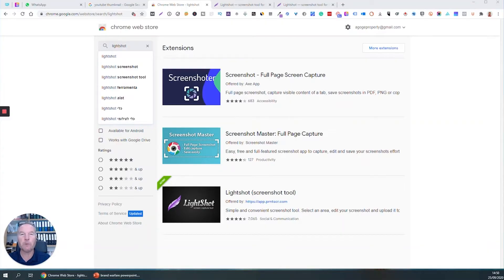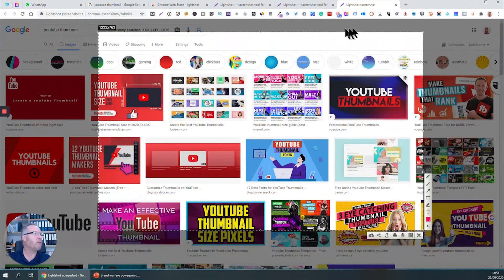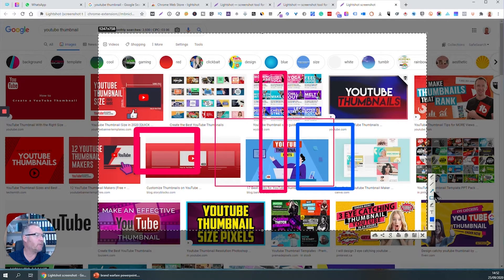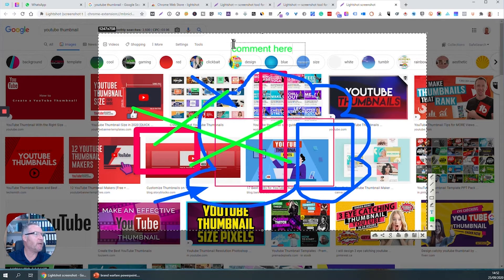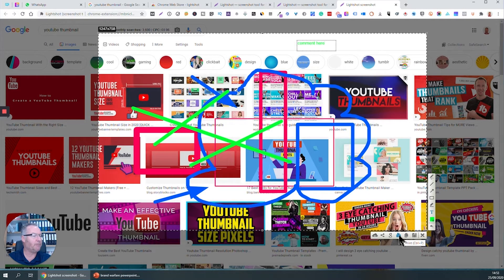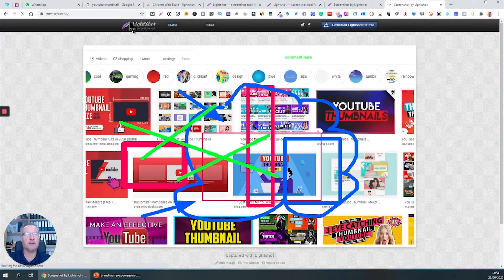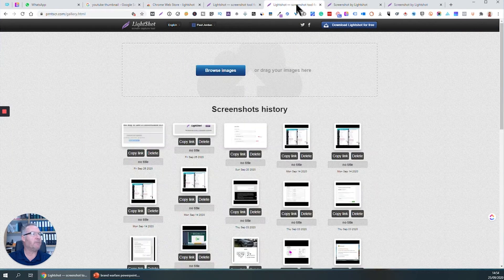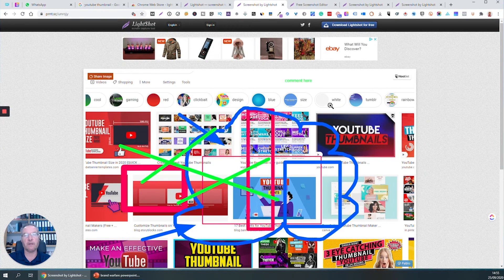Working with LightShot: Review and Tutorial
Join me as I demonstrate how to use LightShot and showcase its different features to make sure you know what tool to use at which appropriate scenario.

Lightshot is a free program for Mac and Windows that offers a quick and easy way to capture the screen, creating truly unique screenshots. In fact, you can choose to capture the entire screen or select a specific section. Integrated to the software are numerous basic image editing tools, useful for adding texts, annotations, colors, and effects to make the screenshots much more complete and attractive. In addition to using the editing tools, with Lightshot we can also save the screensaver and send it via email, upload it to a website or share it on social channels. Another feature that you will surely appreciate is to be able to set a general shortcut key that allows you to directly start the image capture action.

to see what we can do for you!